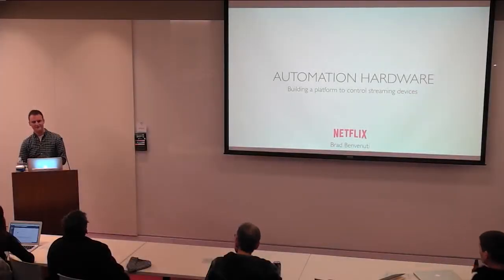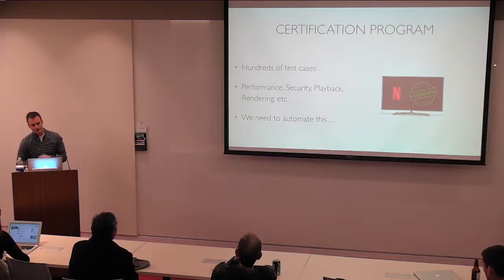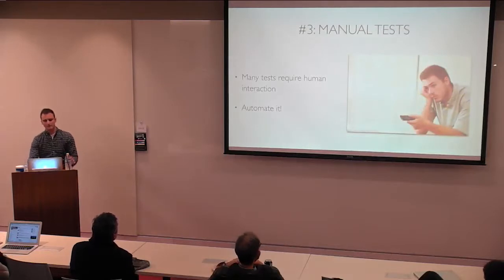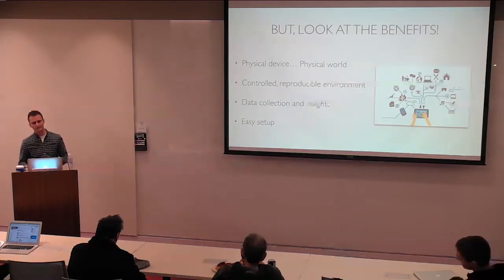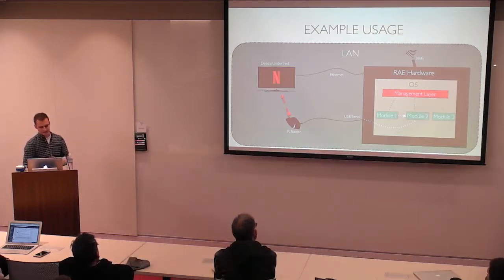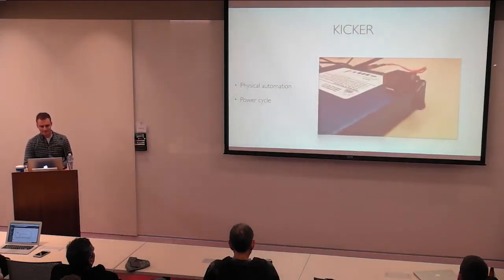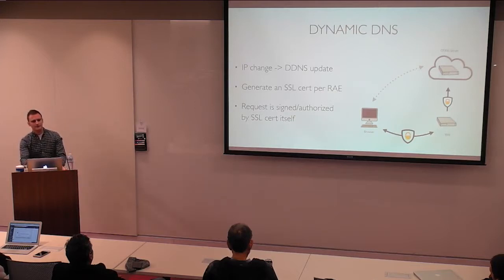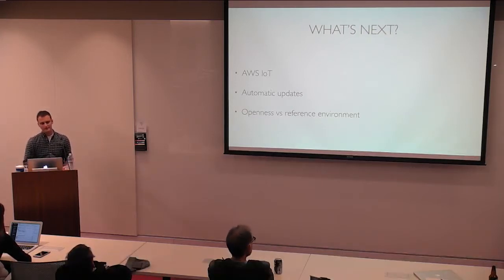Automation Hardware @ Netflix (Brad Benvenuti)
Automation Hardware @ Netflix: Building a platform to control streaming devices

Netflix customers enjoy our content on thousands of device platforms. In order to ensure a great experience on any device, each platform must pass hundreds of certification tests. To scale this process, we created a hardware platform to automate the control of devices, their network, and the streaming applications running on them. This hardware is being used both internally and at partner sites with over 200 distributed to date. This brings with it a number of challenges familiar to the distributed hardware and IoT world including security, remote updates, monitoring, and support. We are still in the early stages of solving these challenges but we would like to share with you what we’ve built, how we’ve opened it up to engineers across the organization and how it’s being used today.

Brad is a Senior Software Engineer on the Automation of Things team at Netflix. He has spent the majority of his career working in web and UI development across various industries from marketing to automotive infotainment. Most recently he has discovered a passion for the IoT world and device automation.